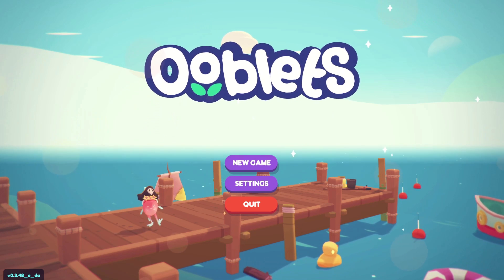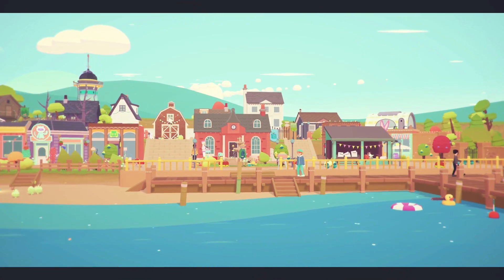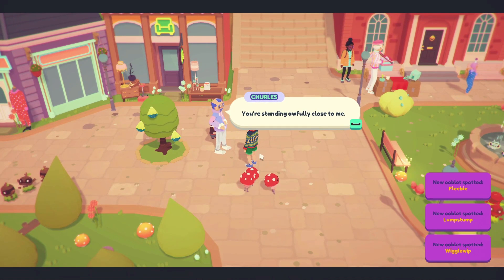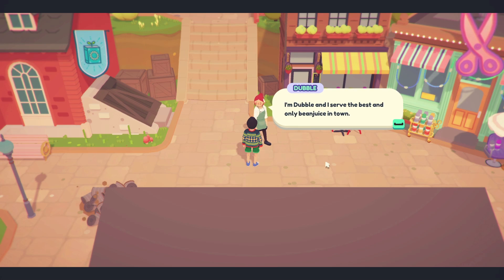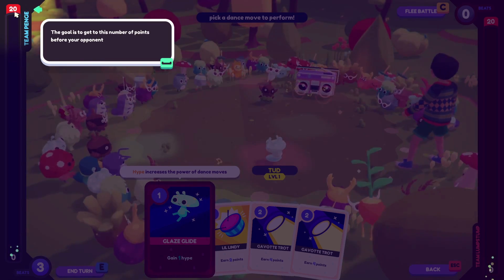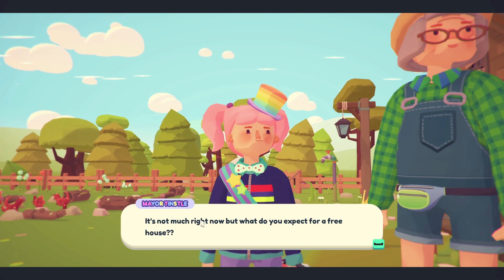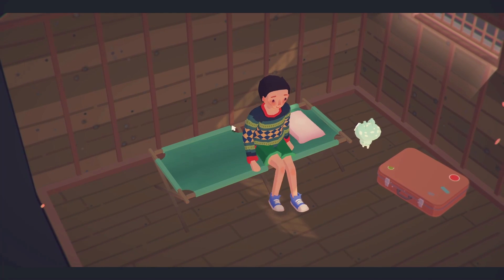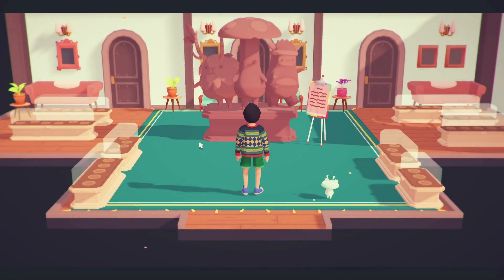Gotta Dance-Off With Them All! | Ooblets - Part 1 (Creature Collecting Farming Life Sim)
Ooblets is a wonderful, colourful, upbeat game about moving to a new island, meeting new friends, farming and collecting glorious little creatures called Ooblets!

Oh, and there's dancing. Unlike Pokemon, there's no fighting, but there are dance battles. Amazing, fantastic dance battles, with dance moves and disco lights and everything!

We travel from our home to Badgetown and meet the Mayor, who promises to give us a home if we help her our with lots of things that need doing around the place. We obviously agree! We're shown our new home, which is a run-down farm, do a little bit of farming, join an Ooblet club and chat to some of the residents.

We then try to collect many bits and bobs to repair our shack but it turns out some parts aren't as easy to find as others...

Ooblets is a farming, creature collection, and town life game where you build up your farm, befriend townsfolk, grow ooblets, and have dance-offs.

Features
Grow crops on your farm and sell them in town
Build your team of ooblets, level them up, and unlock new dance moves
Style your character in a bunch of different outfits and accessories
Join an ooblet club to get your first little baby ooblet
Compete in dance-offs to earn new ooblet seeds and win tournaments
Expand and decorate your house from a dinky shack to a stately farmhouse
Get to know the townsfolk and befriend them if you'd like!
Complete daily challenges, earn badges, help the Mayor save the town from questionable forces, and unlock the secrets of Oob